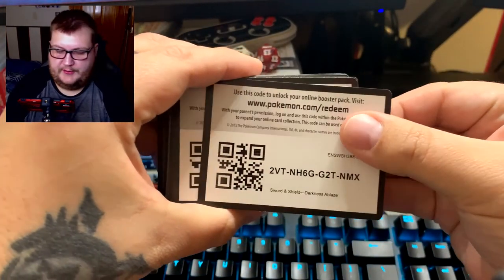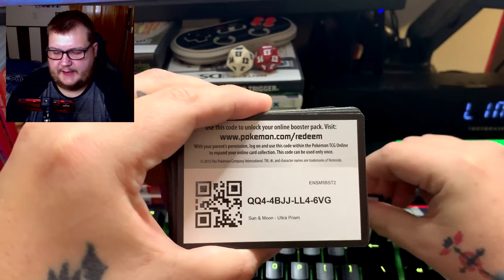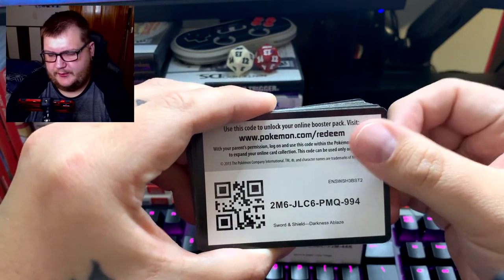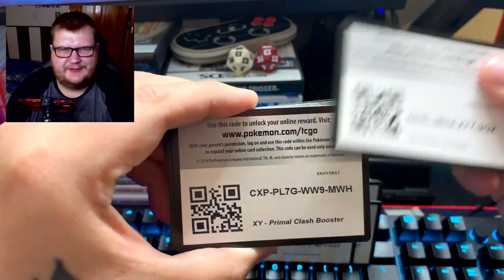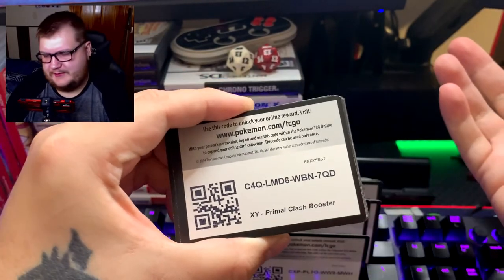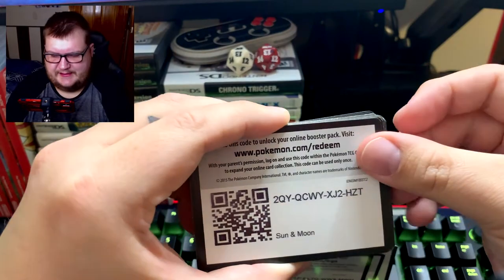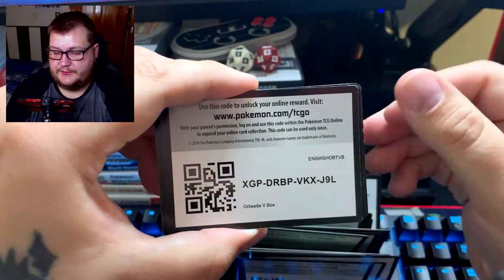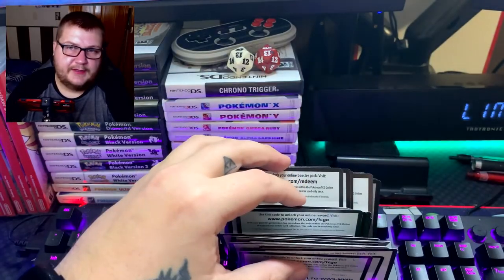Pokemon TCG Online Giveaway 1/12/2021